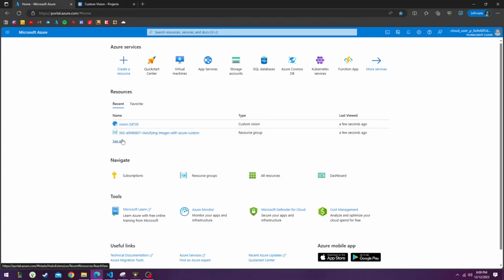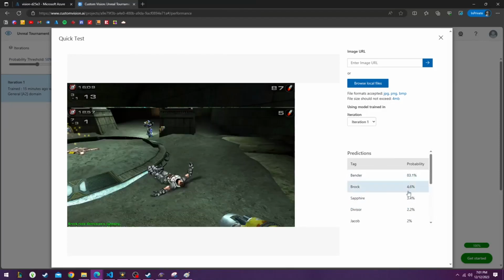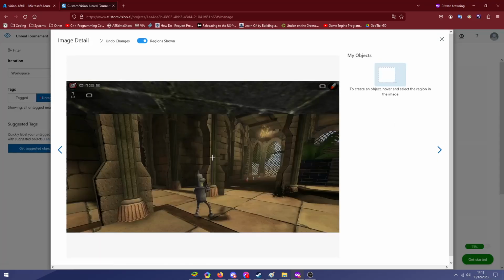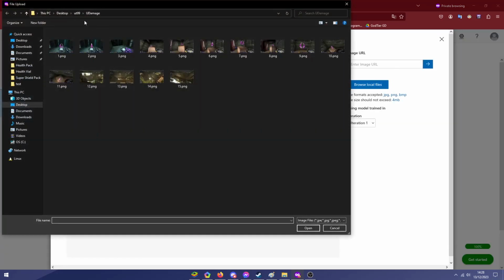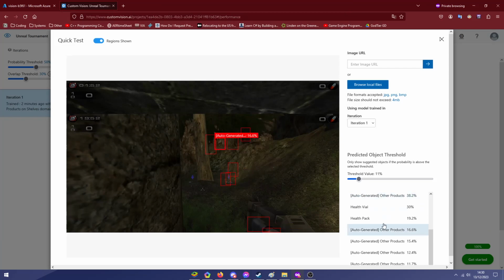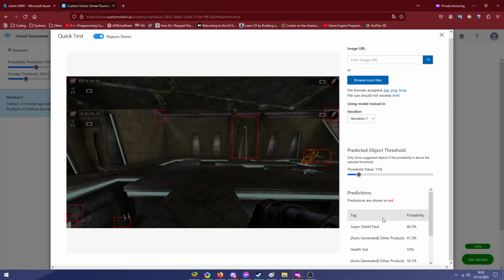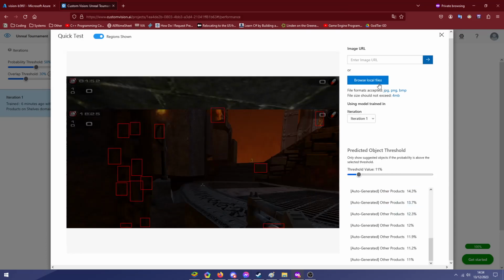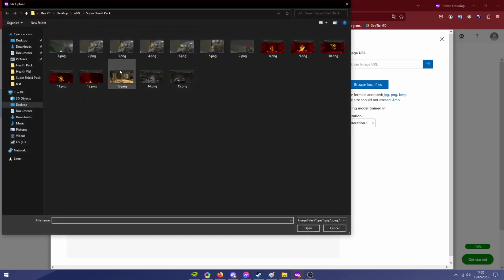Azure Computer Vision - Object Detection - Unreal Tournament